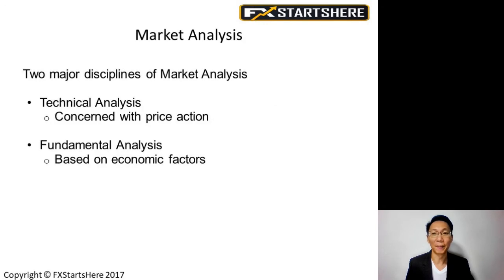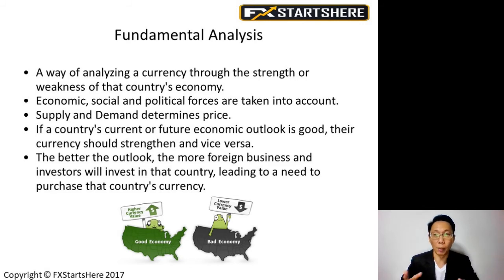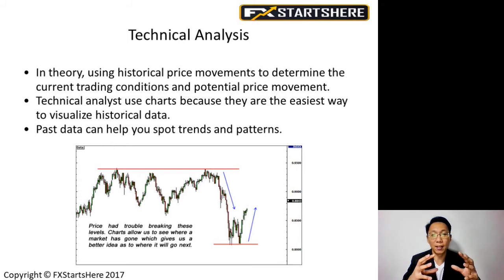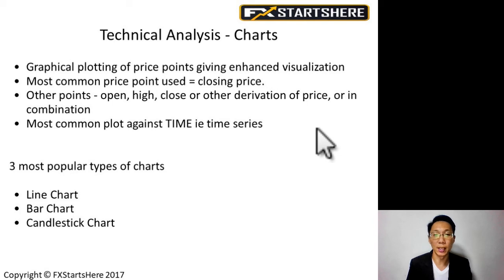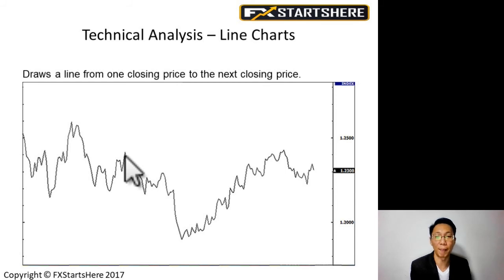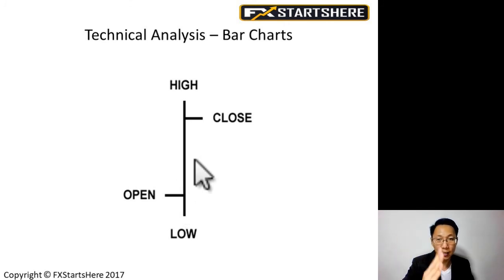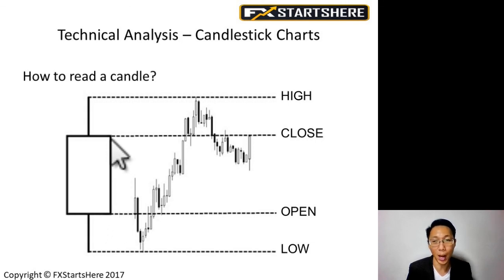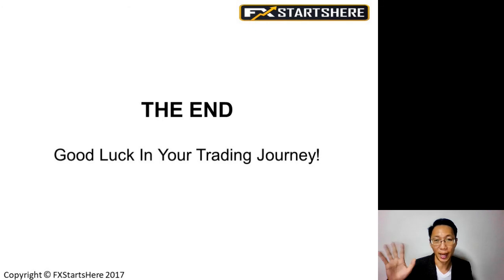Market Analysis - Forex Basic Series Part 6